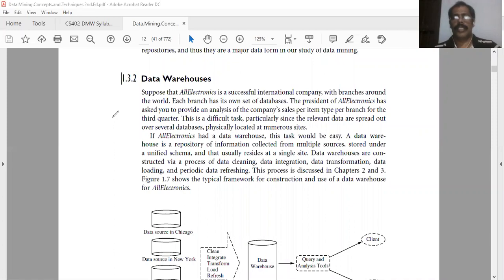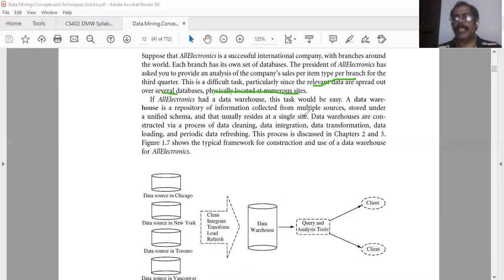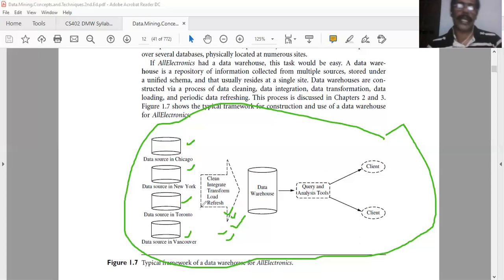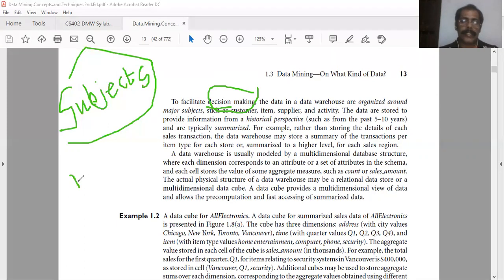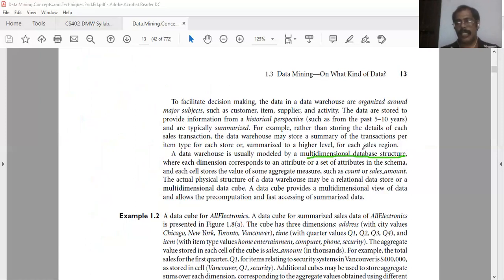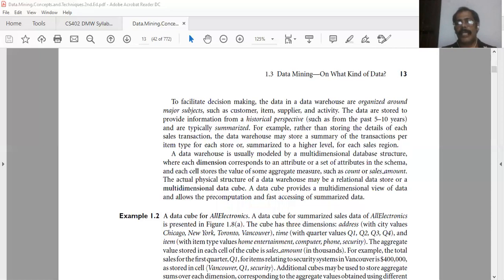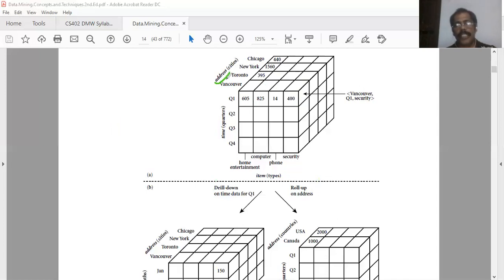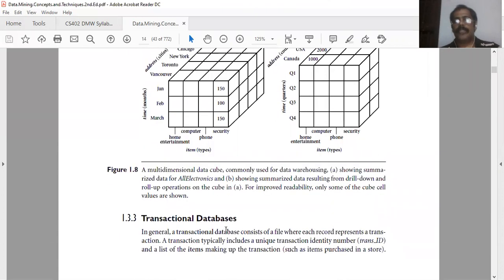Data Repository for Data Mining : Data Warehouses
Simple Definition of Data Warehouse
Typical Data Warehouse Framework